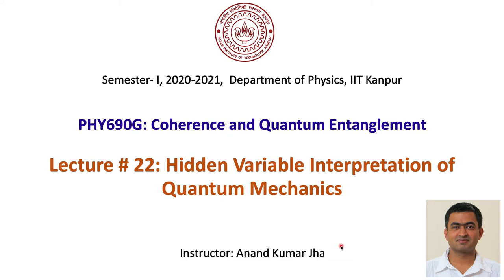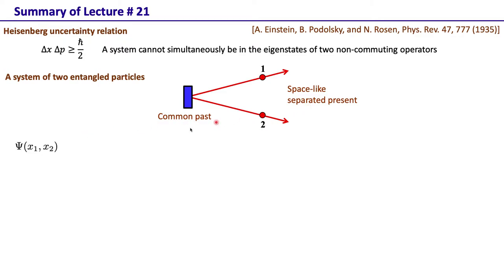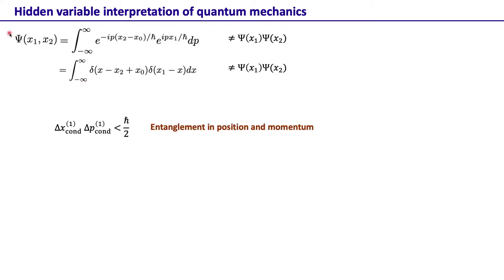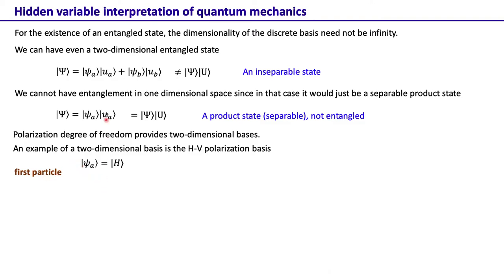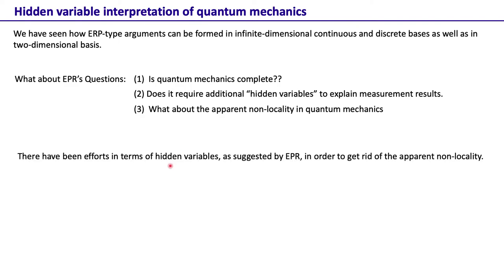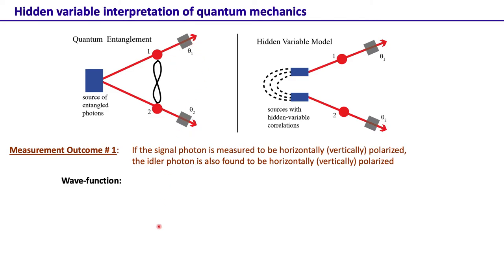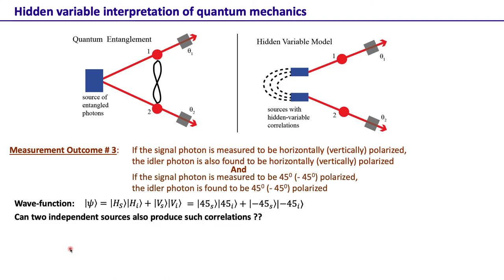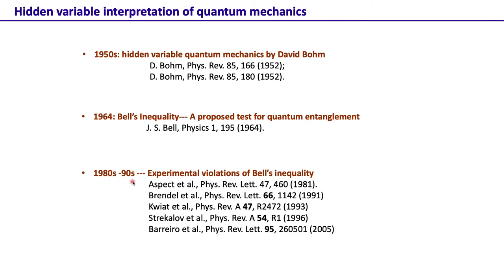Coherence and Quantum Entanglement: Lecture # 22 (Hidden Variable Interpretations of Quantum Mech)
This is the 22nd lecture of the course "Coherence and Quantum Entanglement (PHY690G)." In this lecture we discuss hidden variable interpretations of quantum mechanics